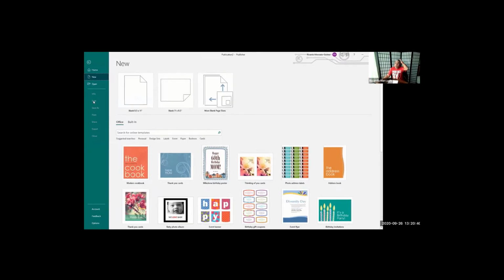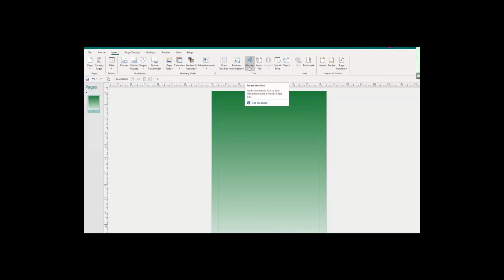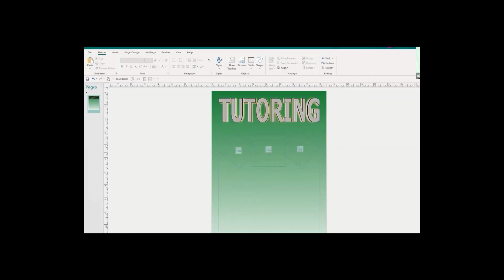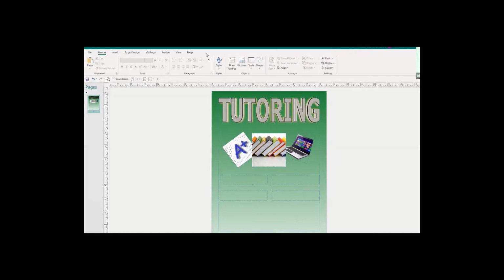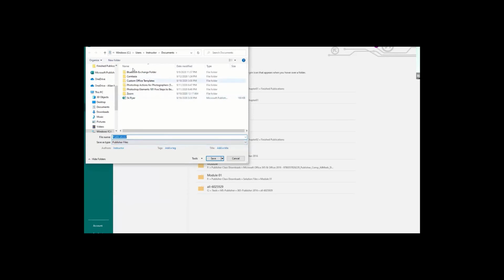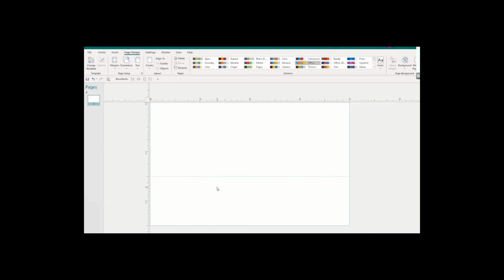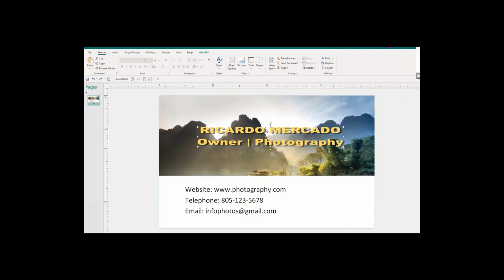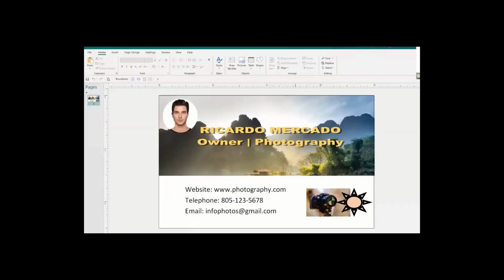CH1 Publisher Flyer and BusCard